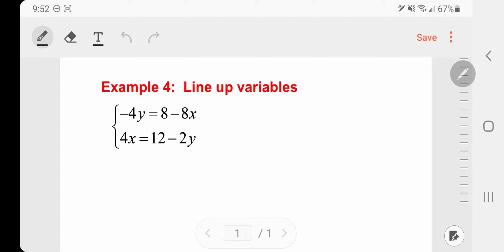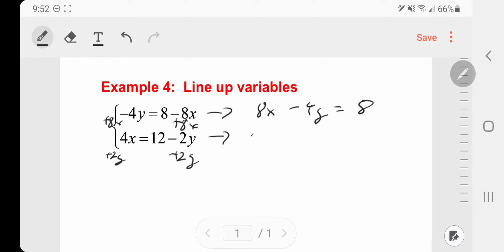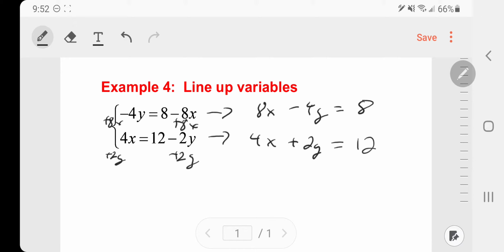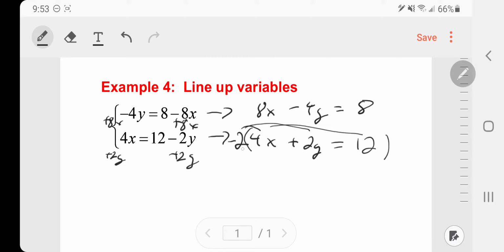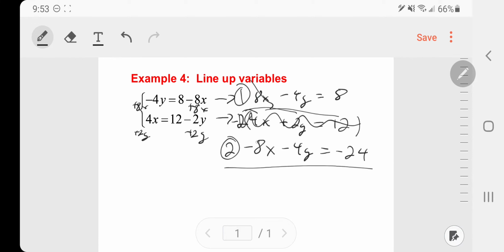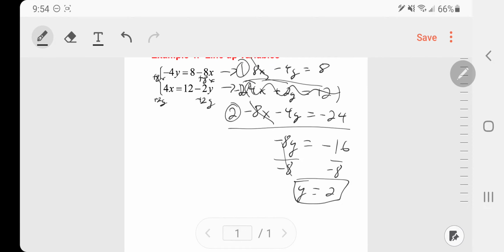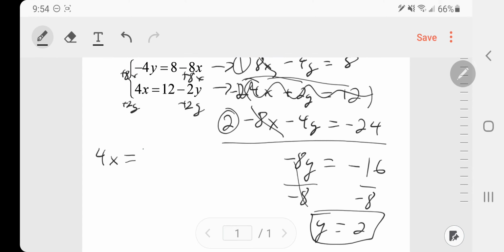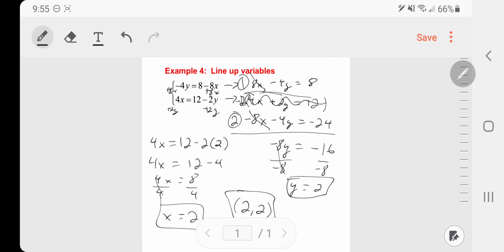Solve Systems of Equations using Elimination (Advanced)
Learn how to solve more advanced systems of equations using the elimination method.